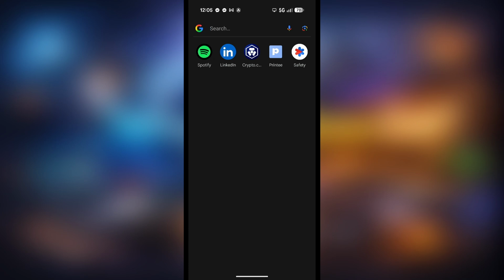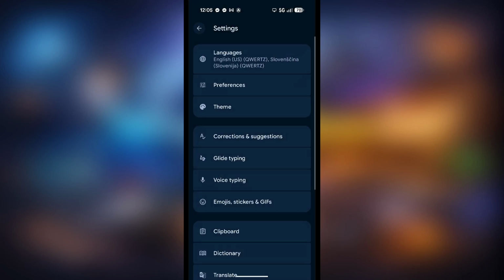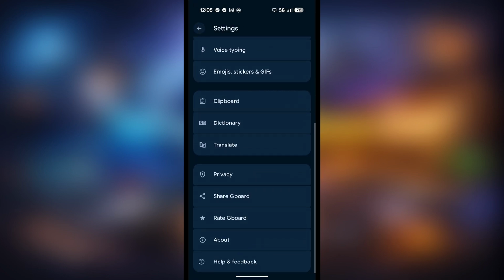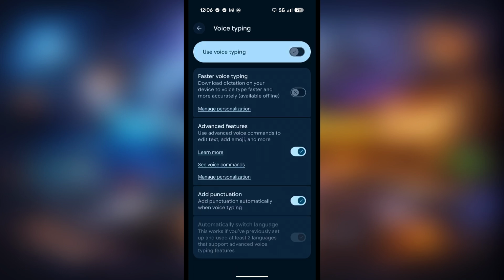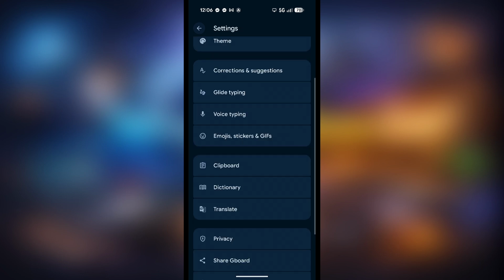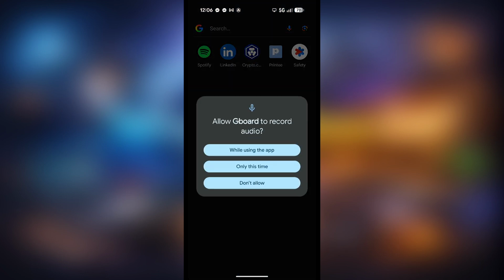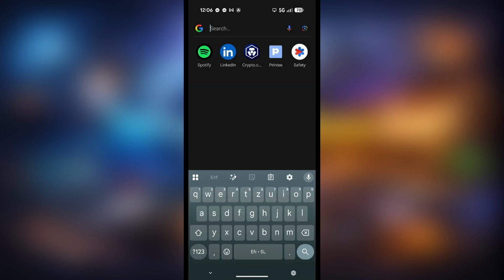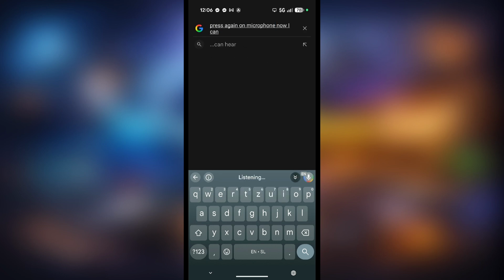How To ENABLE VOICE INPUT SPEECH TO TEXT ON KEYBOARD (QUICK & EASY) 2026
In this video, I'll show you how to enable voice input speech to text on your keyboard. This is a full guide on how to turn on speech to text on your keyboard in 2026, step by step. If you've been trying to use voice typing or activate speech to text on your keyboard, this is the video you need to watch! 🎤⌨️🚀